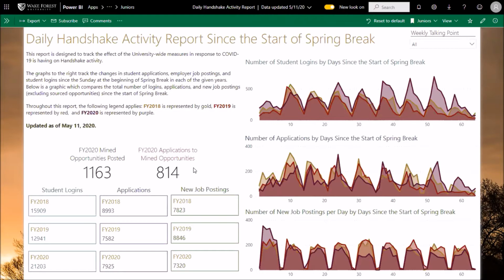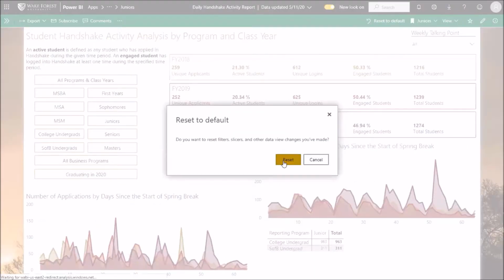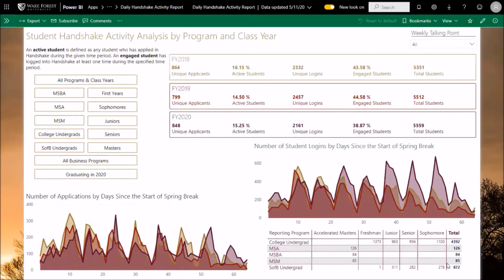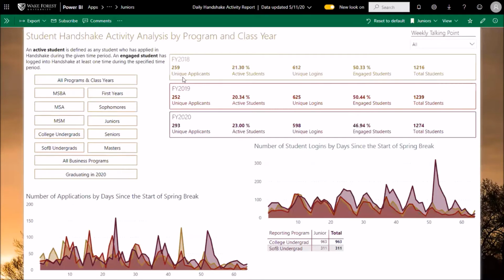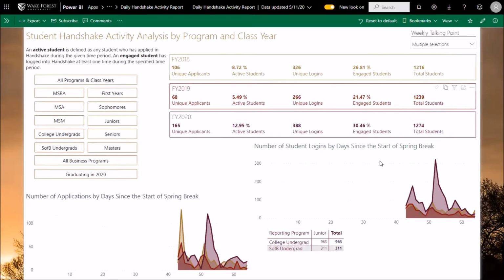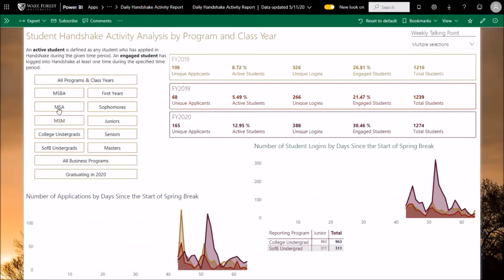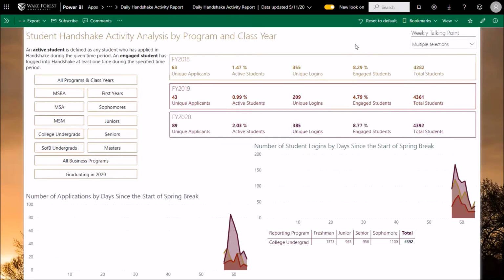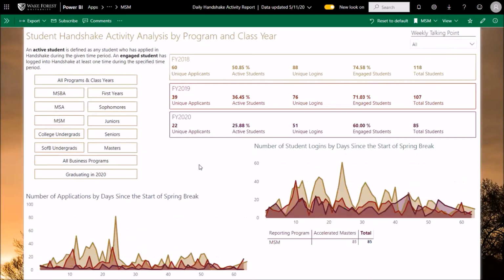Daily Digital Digest for May 13th 2020